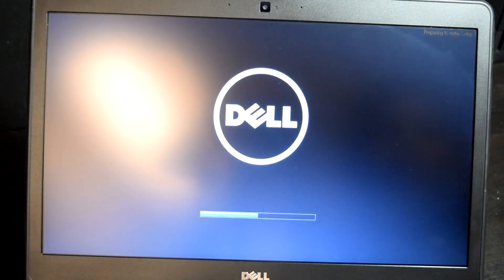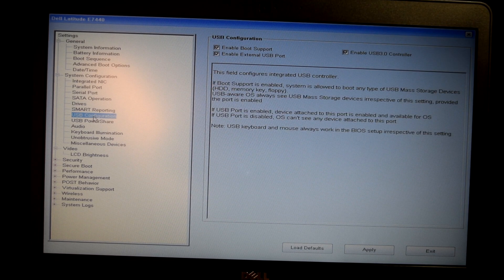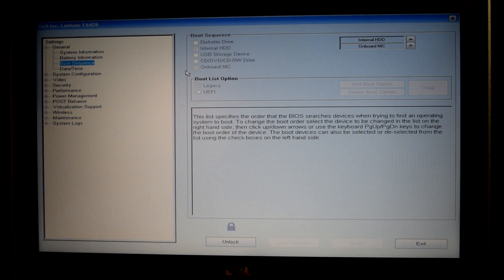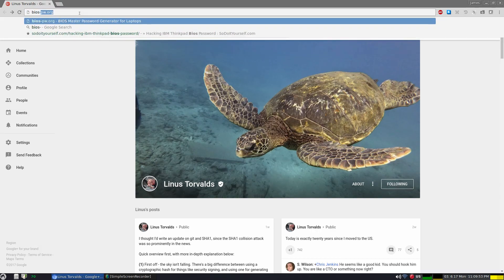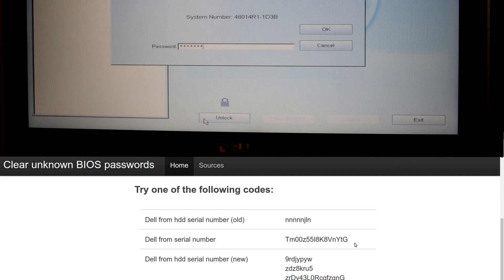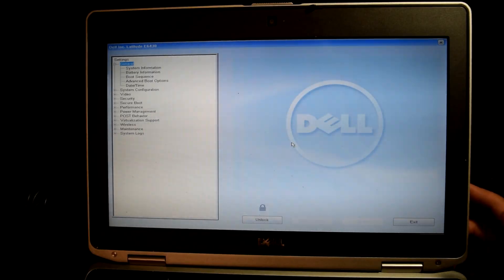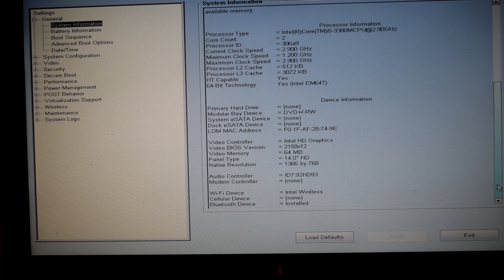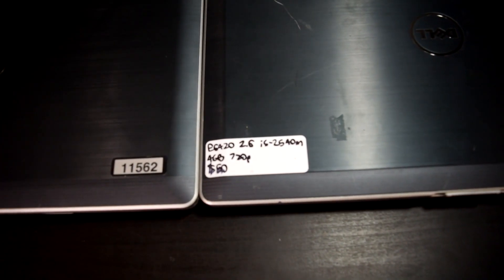Handy Admin Password Removal on Dell Latitude E6420 & E6430 Laptops + others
Unlock your Dell Latitude!

Hey everyone, I found this handy website one day and had very good results. No need to download Bonzai Buddy this time!

If you flip laptops or are a buyer for these, this will definitely help you. Just don't snipe me on cheap eBay auctions for locked latitudes! (x

Some people on ebay are charging $11 to fix!
Save the headache, let me know if it works for you!

Originally based off code code from Dogbert and Asyncritus

Here's that mSATA SSD to 2.5" Caddy  I was talking about
Dell P/N 0FCN4M, it goes for $9.99!